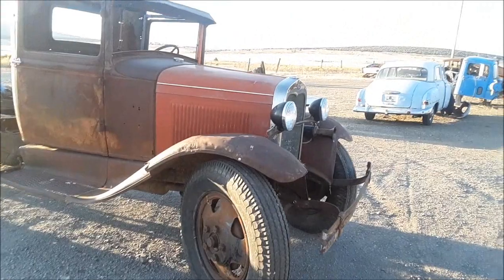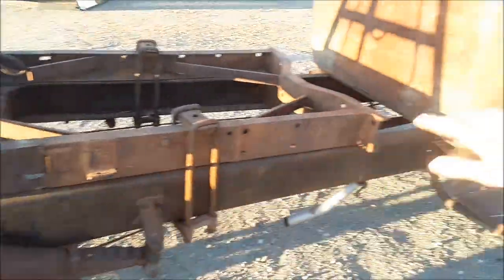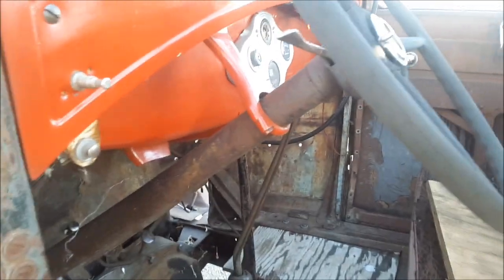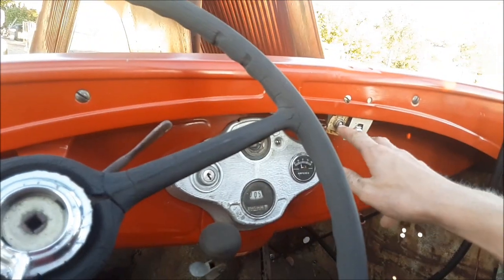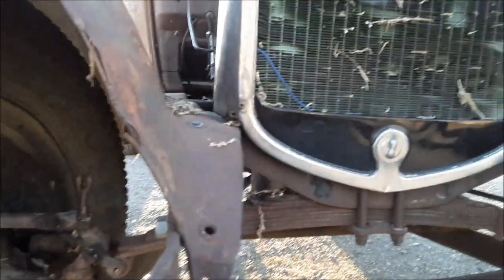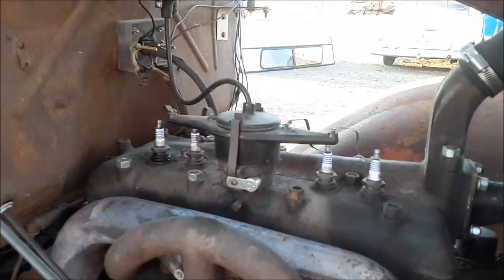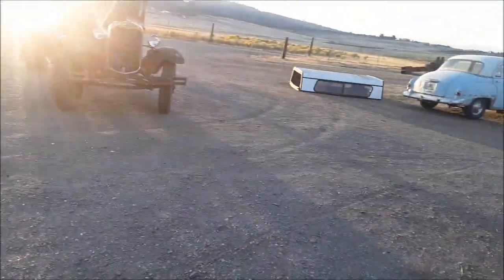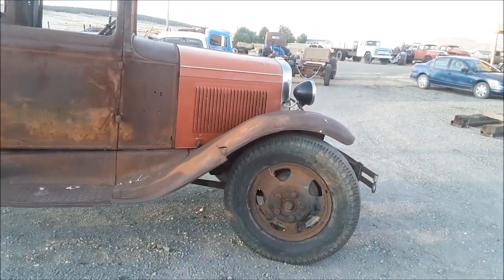1930 Ford Model AA Walk Around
A walk around video of my 1930 aa